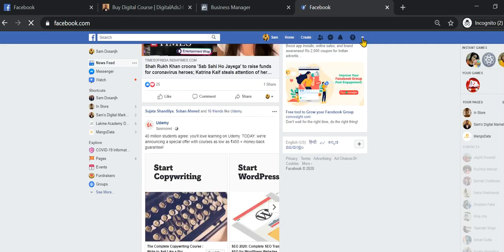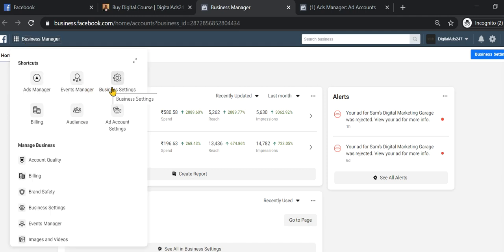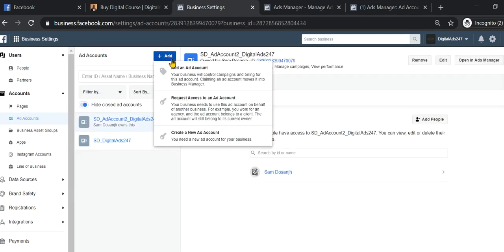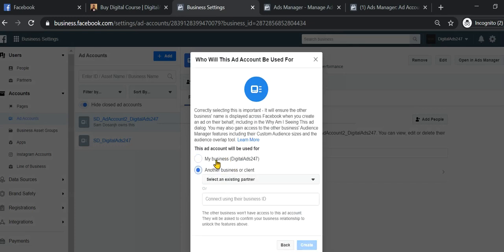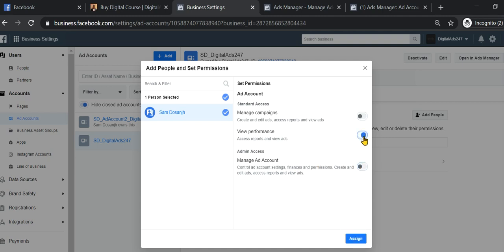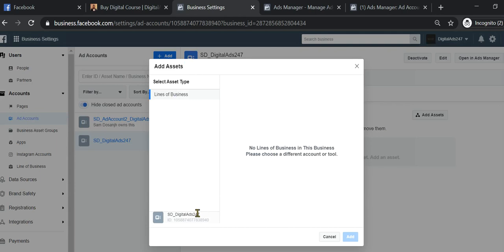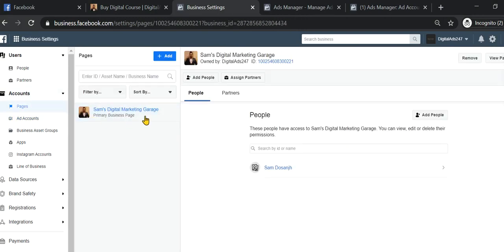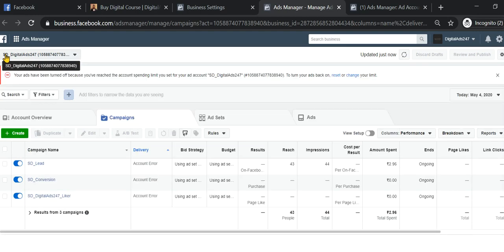DA247 | Module 1 | Facebook Ad Account Creation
Learn how to create your own 1st Facebook Ad account in the most Simplest, Unique & Professional way.
Easy steps, quick learning, step-by-step tutorial, industry best practices & guidelines.